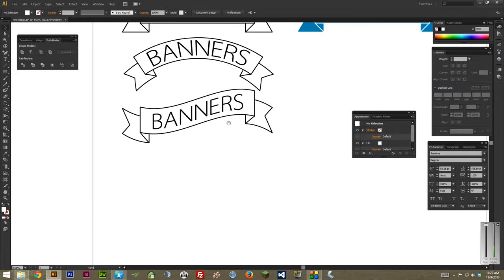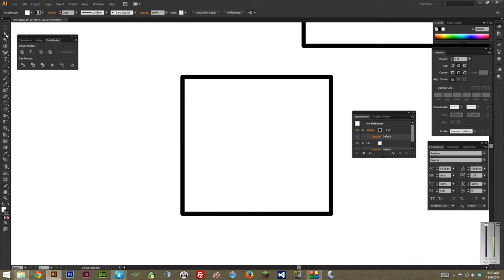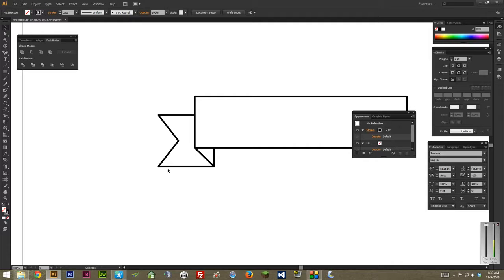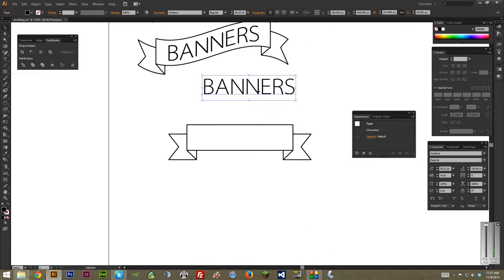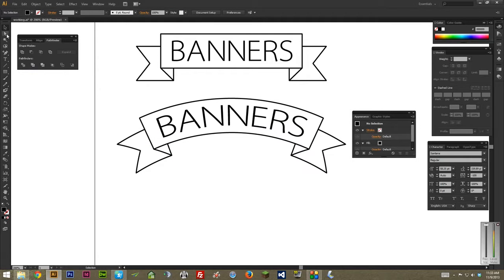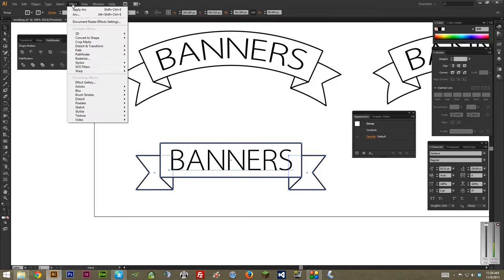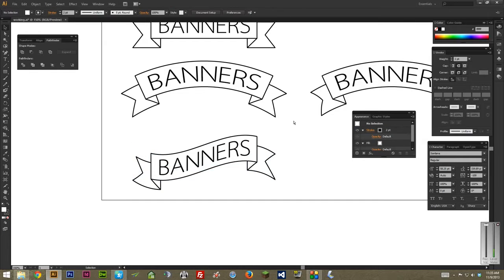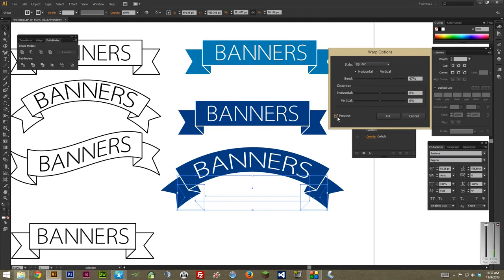How to Make Banners Ribbons using Adobe Illustrator